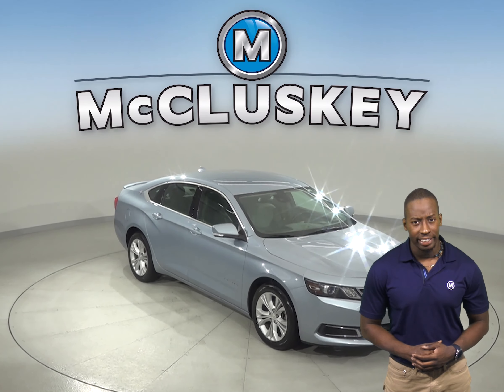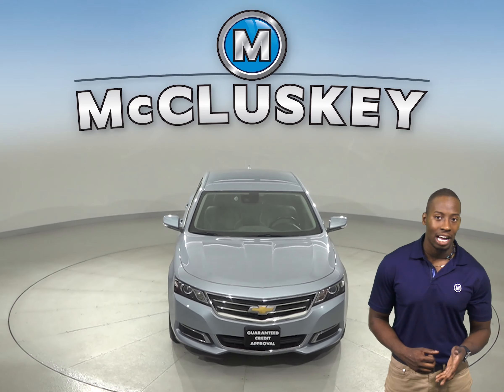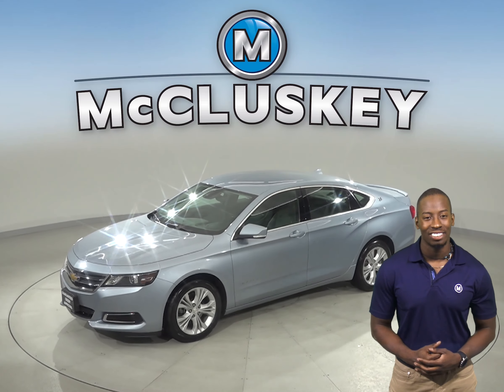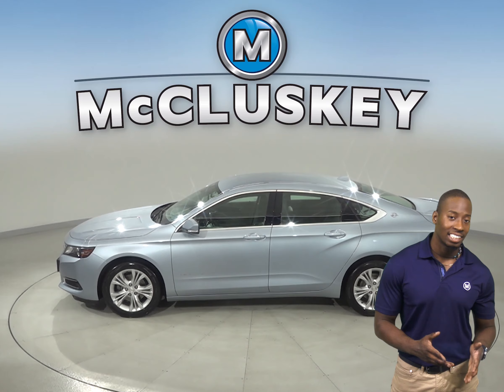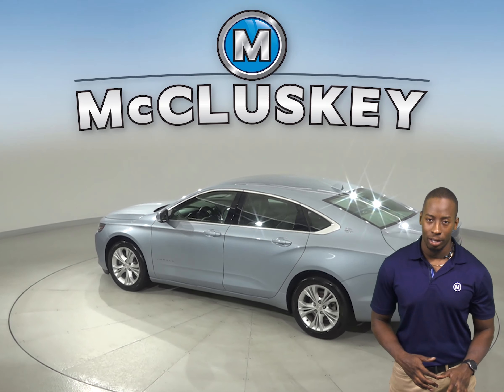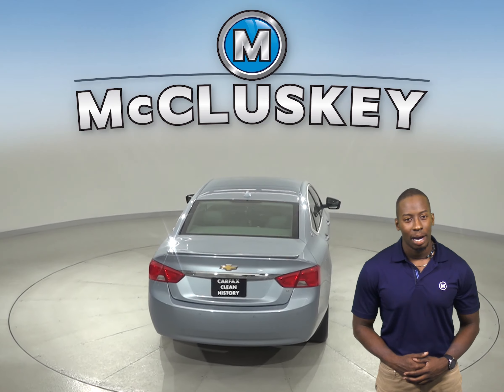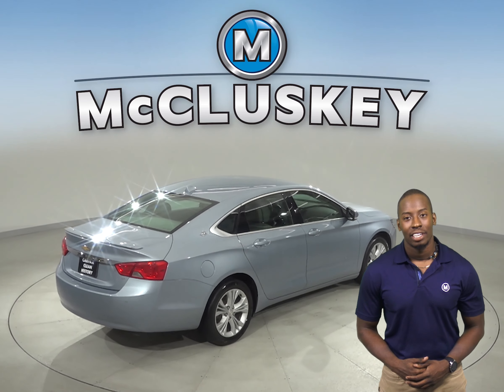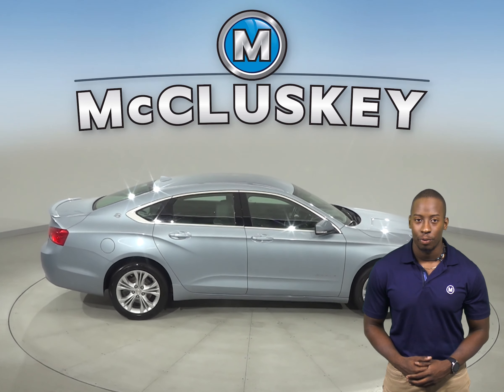A14818PT Used 2014 Chevrolet Impala Blue Sedan Test Drive, Review, For Sale -